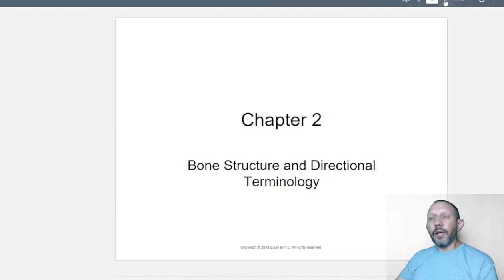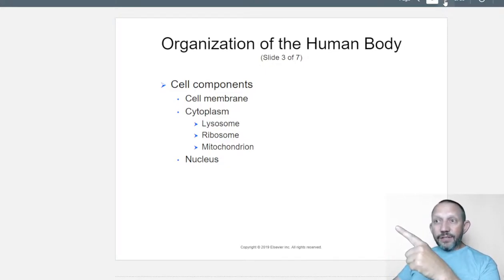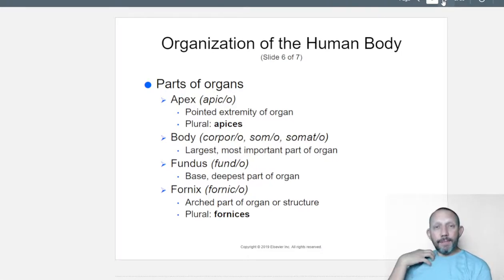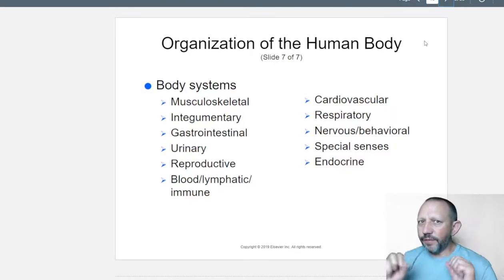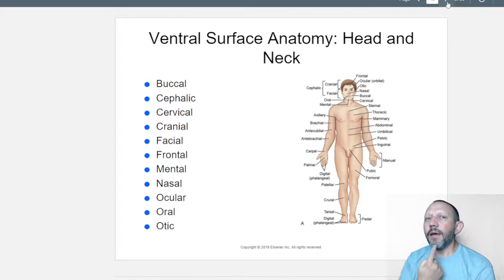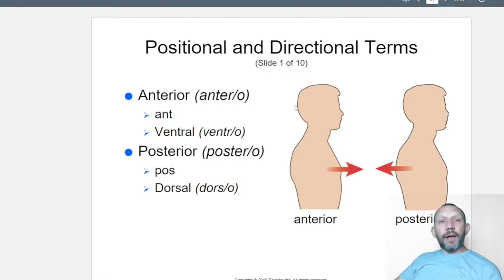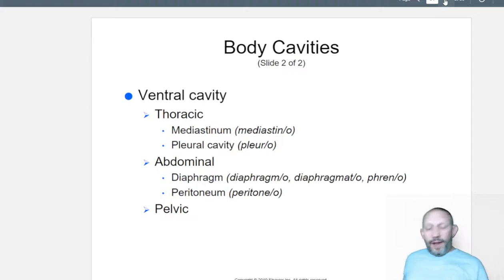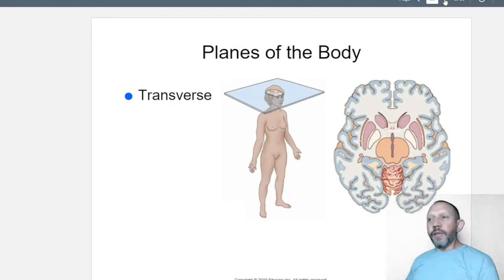Beginning Medical Terminology part 2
Mastering Healthcare Terminology, 6th edition by Betsy J. Shiland.  CHAPTER 2 -This is part 2 of Medical Terminology Week 1, Class OAHP 105 for Fortis College.